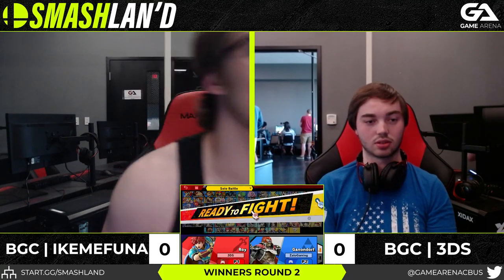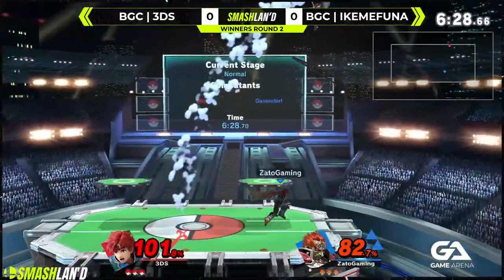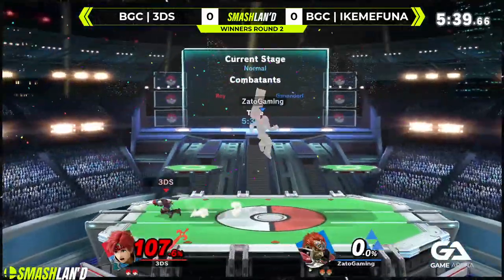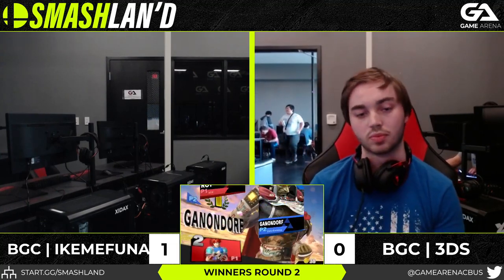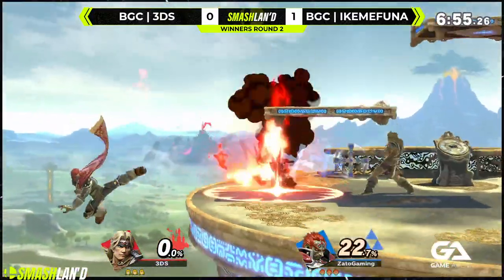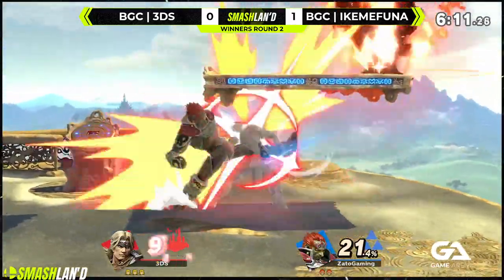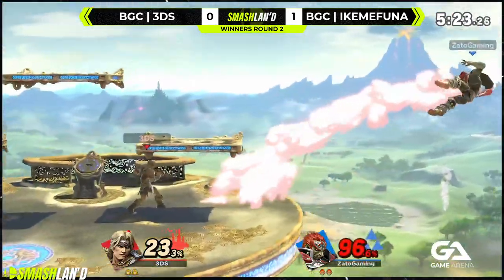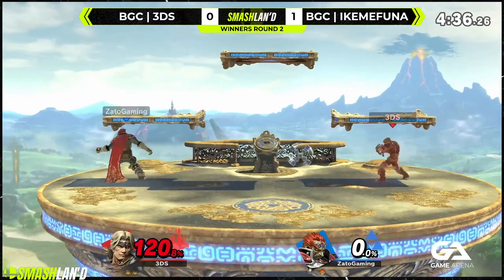SmashLAN'd 199.5 Winners R2 - 3DS (Roy, Simon) vs Ikemefuna (Ganondorf) - SSBU Tournament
Held at Game Arena Hilliard every Thursday, SmashLAN'd is Central Ohio's premier Super Smash Bros. Ultimate weekly tournament.